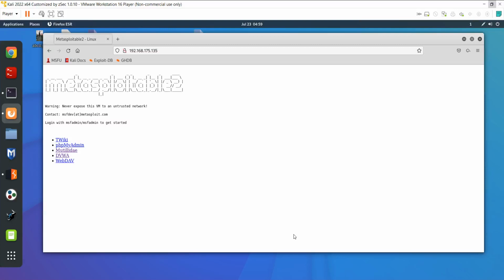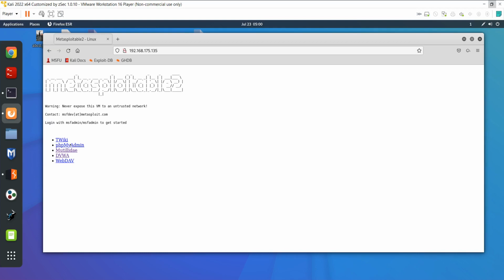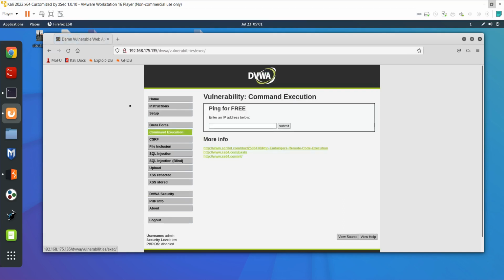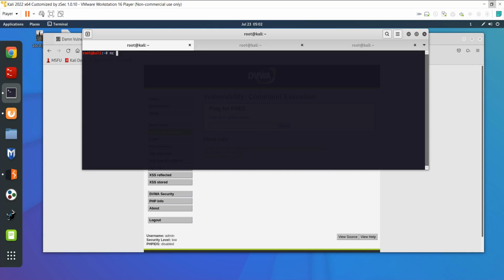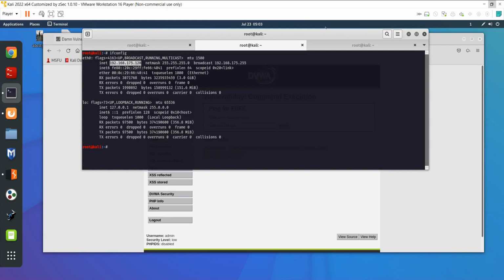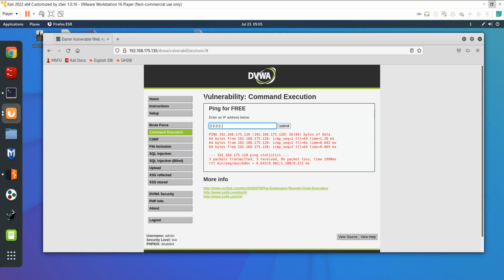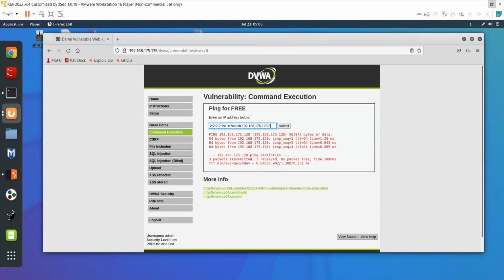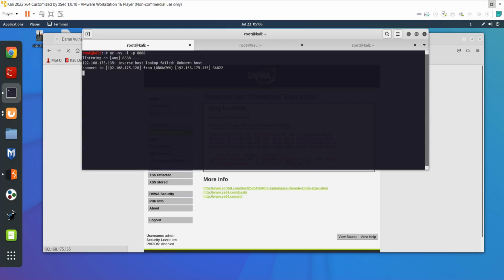Post Exploitation Part 1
Purpose of Post Exploitation

The post-exploitation is used to determine the capabilities and base value of the target system. The main purpose of post-exploitation is to gain access to all parts of the target system without knowing the user or without being detected. If the attacker is detected, it will make all the effects useless and everything null. A penetration tester is used to exploit the target's computer system without any authentication and analyze the data's value presented on the system of the victim. The tester can dig even further to get more information about the target system if they deem the information valuable. A penetration tester can also analyze system configuration settings, communication modes, registry settings, and connectivity methods by which specific networks are connected to the devices. In this process, the methods and requirements can vary from rules of engagements and situations.

The post-exploitation consists of the set of rules which is used to protect the client and penetration tester. By using these rules, the unnecessary conflicts between the client and tester can be avoided. If anything does not need to be exploited, the tester will not exploit this. Using these engagement rules, we can avoid any unnecessary actions at all costs. There are two types of set of rules, which are as follows:

Protecting Ourselves

Before making any attack, the penetration tester should learn all the necessary details about the victim or victim system. It is really important for a penetration tester to protect their identity anyhow. When the required operation is done, the tester should avoid the risk of leaving traces. A tester should perform all the operations under strict confidentiality. If a tester is detected, due to this, the whole operation will be terminated. If the tester wants to ensure the safety of digital footprinting or personal information or information of the client, the penetration tester should perform the following steps:

If the client is a company or business, we should sign a service level agreement or contract. This contract is used to break the security of company assets.
If we want to store the extracted information for a confidential purpose, we should use strong encryption methods.
If we want to store the information or data of the client, we tester should avoid personal devices.
Protecting the client

If the client is an individual user or a company or business, the safety of their information and data is upon us. Before the initiation of an attack, the penetration tester should have to follow the proper steps. The tester may also have analyzed the attack method's capabilities and effect and determined the best suitable method for the job. If we want to ensure the safety of both clients, the penetration tester should follow the following steps:

The tester should not involve in an exploitation exercise, which is not necessary.

Suppose the client is a company or business. In that case, the tester should not use attack methods as SSL stripping, DDoS (distributed denial of service), network packet sniffing, SQL injection without the client's proper permission. Due to these attacks, daily operators may be disturbed or halted.

Tools used for Post exploitation
Metasploit is the well known and most popular tool that is frequently used for post-exploitation. Under Metasploit, Meterpreter and other sub tools are developed, and it makes the task of post-exploitation easier and faster. The penetration testing toolkit is described by the Metasploit framework, which is used to exploit research tools and development platforms. Various auxiliary modules and pre-verified exploits are included in the framework for a handy penetration test. Metasploit also contains different handlers, encoders, and payloads, which can be mixed up to work on any pen test.